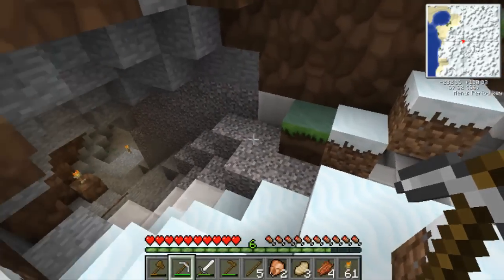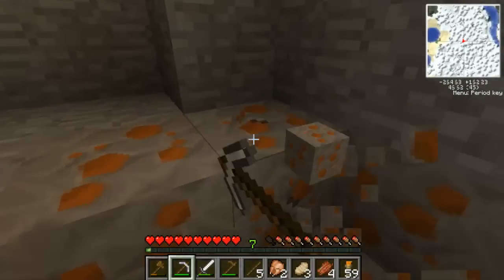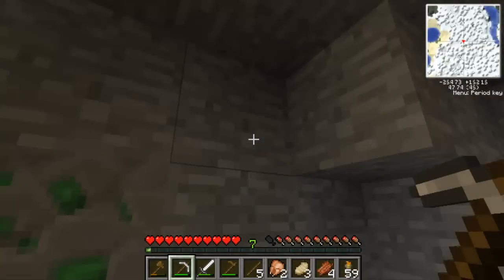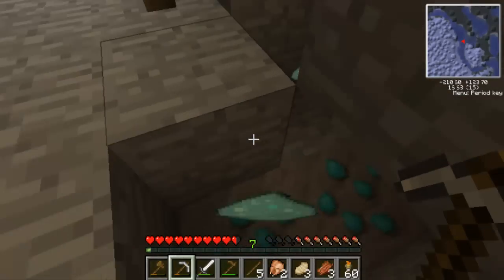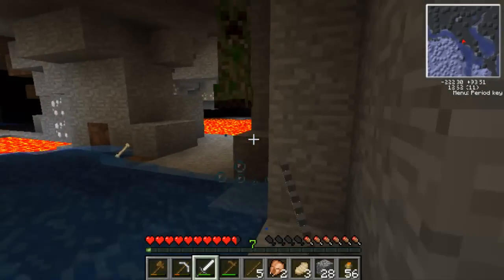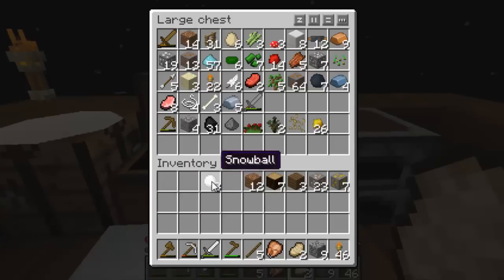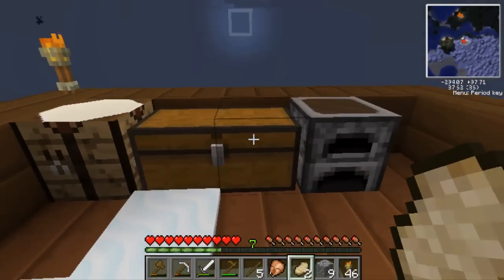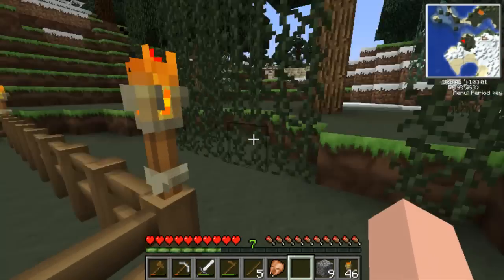Minecraft Tekkit Let's Play Episode 5 - MINERALS A PLENTY & ELECTRIC CIRCUITS!!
♥♥♥ Can I please get 100 LIKES and 100 FAVOURITES?? ♥♥♥

►►► FOLLOW CORRUPTCARNAGE ON ◄◄◄

►►► CORRUPTCARNAGE'S WEBSITES ◄◄◄